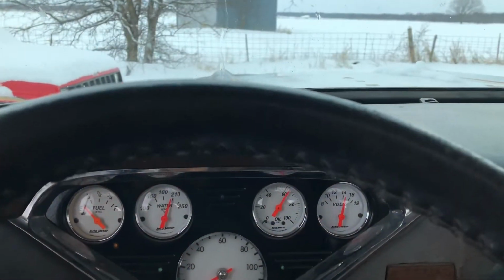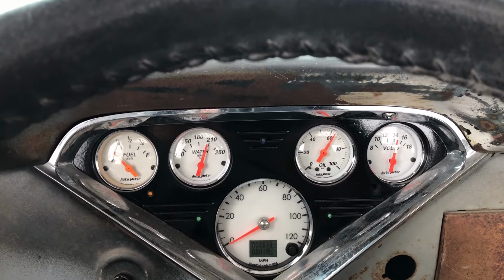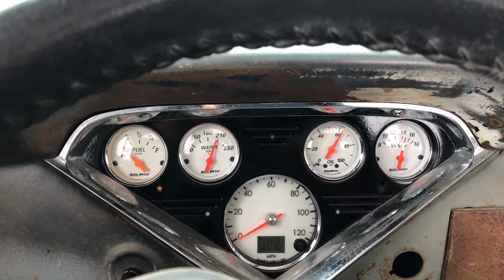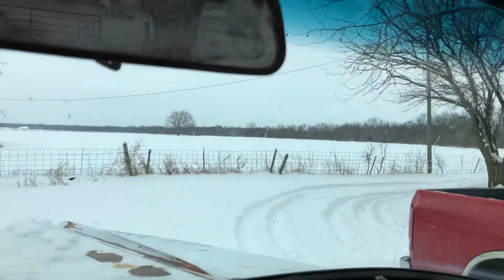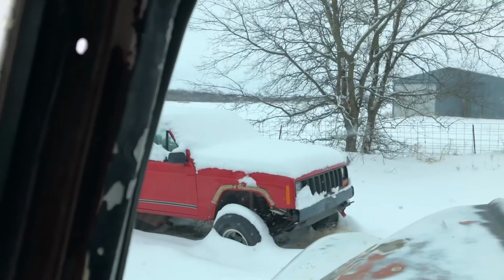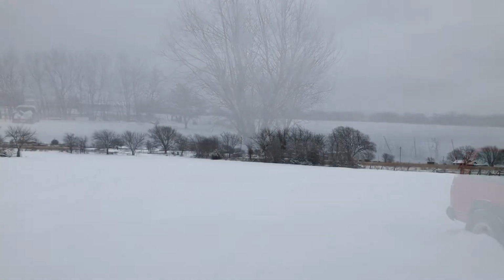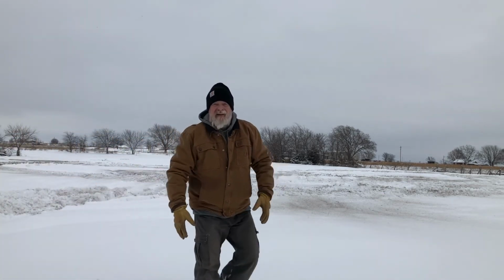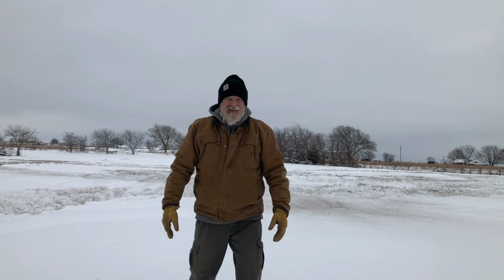More Winter Fun With Ethyl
Turning up the pasture just a little bit more. 😁  Apologies to @ms_chevy_59. I pooched your IG name in the intro.